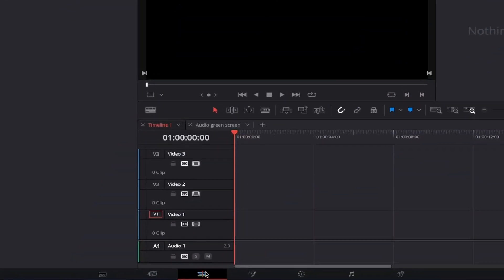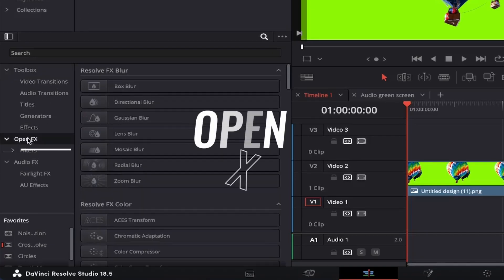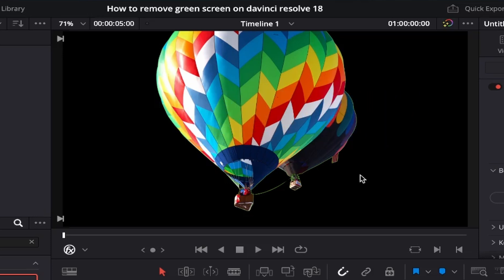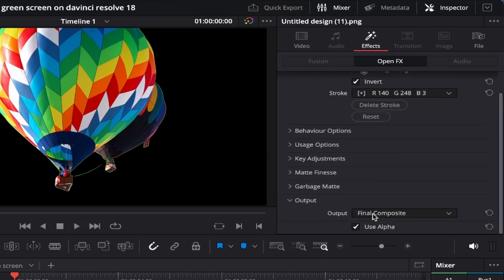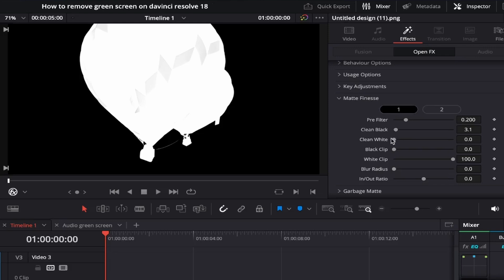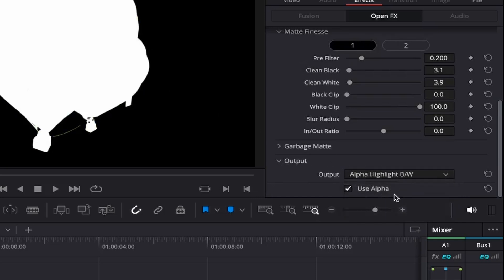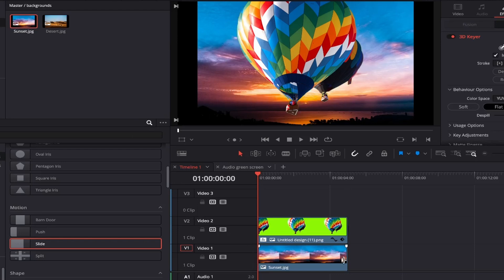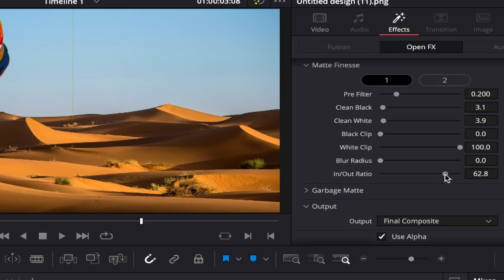How to Use 3D KEYER in DaVinci Resolve | Green Screen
In this video, you'll learn how to remove Green Screen in DaVinci Resolve 18 and 18.5, within this easy, step by step tutorial for beginners, with the help of the super fast 3D Keyer effect. I'll show you how DaVinci Resolve green screen removal can be made easily and quickly, so you can start creating great outcomes in no time!

By the end of this tutorial, you'll have learned how to effortlessly remove green screen in DaVinci Resolve from your image's, and be on your way to creating great content! with one of the coolest DaVinci Resolve effects.

CHAPTERS
00:00 - Intro
00:07 - Importing your Green Screen File
00:34 - Removing Green Screen using the 3D Keyer
01:16 - Tidying up your Green Screen
03:30 - Adding backgrounds to image after Green Screen removal
04:19 - Outro